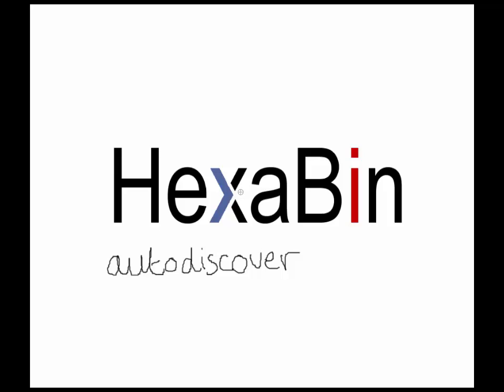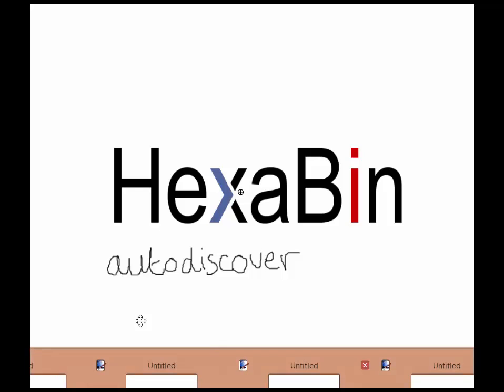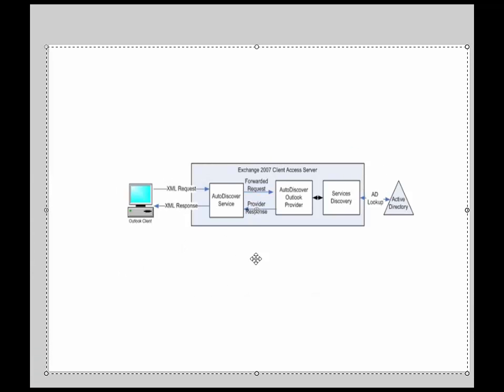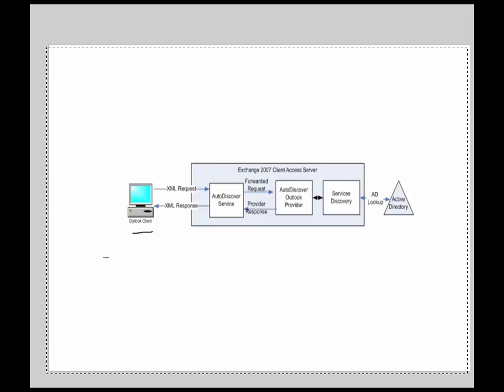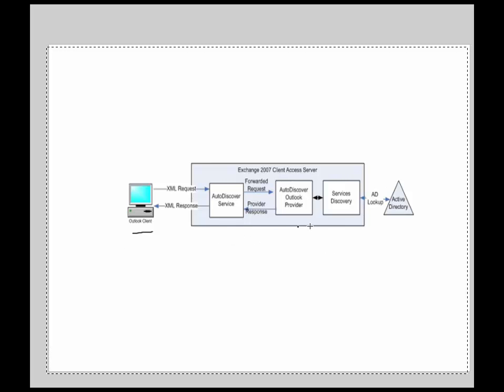Autodiscover service explained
Autodiscover service explained exchange environments